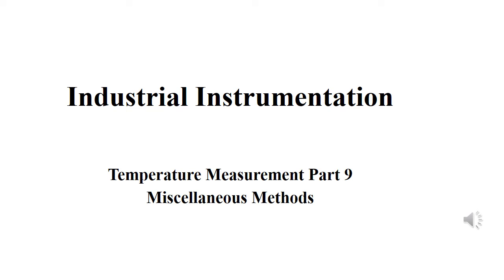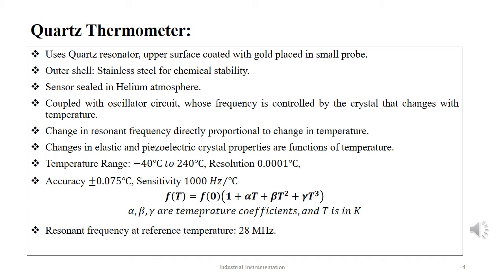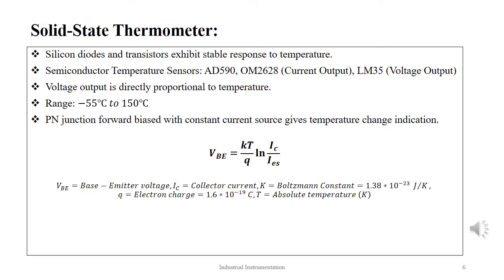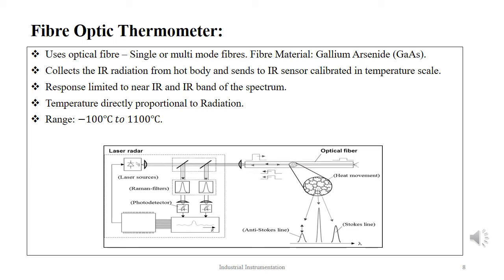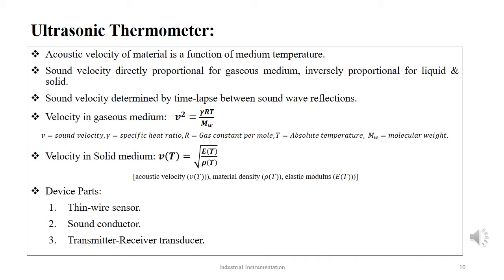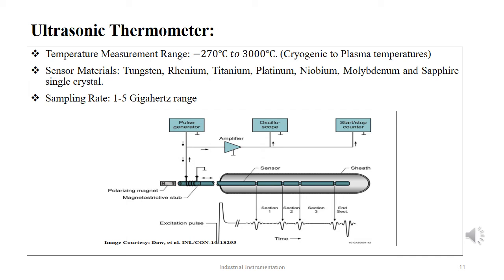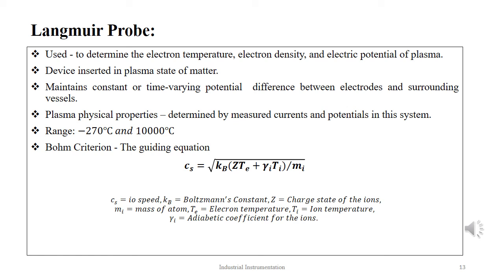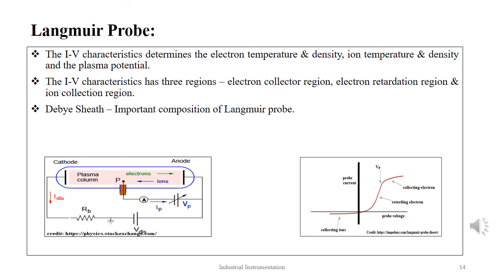Industrial Instrumentation Tutorial 29 - Temperature Measurement 9 - Miscellaneous Methods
In this tutorial video we will talk about the many miscellaneous temperature measurement methods that operate differently from the expansion thermometers, resistance thermometers and radiation thermometers.
We will talk about five main miscellaneous methods which are quartz thermometer, fibre optic thermometer, solid-state thermometer, ultrasonic thermometer and Langmuir probe.

We will discuss their operation, range, advantages and limitations.

For more detailed reading, the readers can refer to the following links and references.

Chapter 13: Temperature Measurement, “Industrial Instrumentation and Control” by S K Singh. Tata McGraw Hill, 3rd Edition. 2009, New Delhi. ISBN-13: 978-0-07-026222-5.
Chapter 11: Temperature Measurement, “Instrumentation, Measurement and Analysis”. 2nd Edition, B C Nakra, K K Chaudhry, Tata McGraw-Hill, New Delhi, 2005. ISBN: 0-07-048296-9.
Chapter 4: Temperature Sensors, “Fundamentals of Industrial Instrumentation”, 1st Edition, Alok Barua, Wiley India Pvt. Ltd. New Delhi, 2011. ISBN: 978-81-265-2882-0.
Chapter 4: Temperature Measurement, “Principles of Industrial Instrumentation”, 2nd Edition. D. Patranabis, Tata McGaw-Hill, New Delhi, 2004. ISBN: 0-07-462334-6.